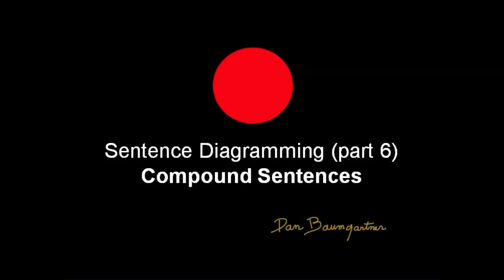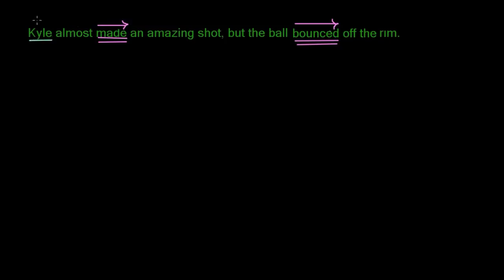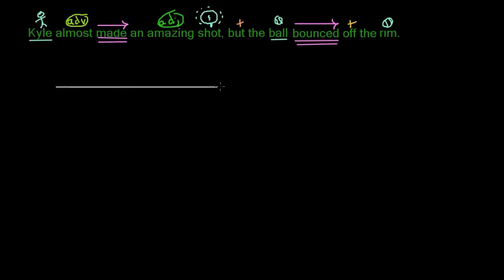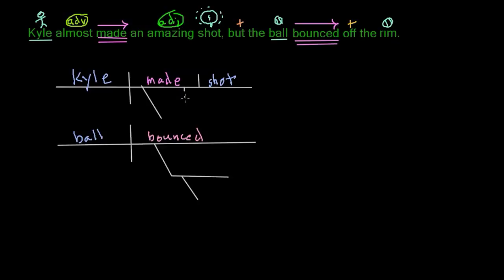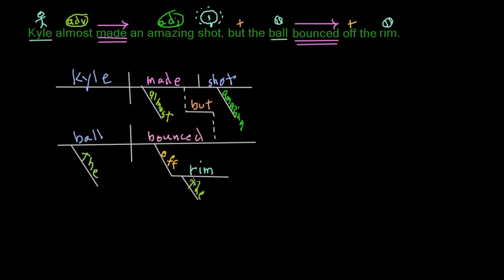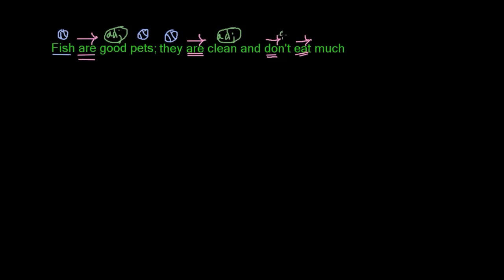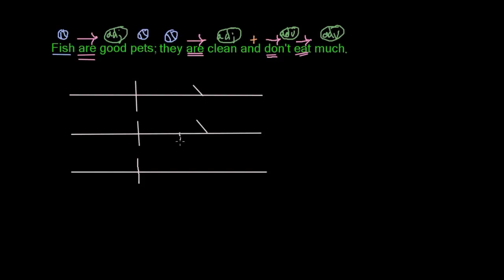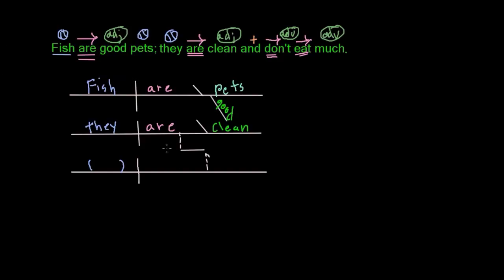Sentence Diagramming (part 6) - Compound Sentences